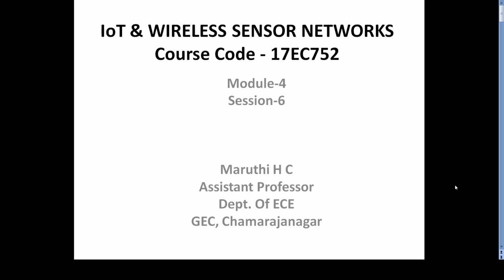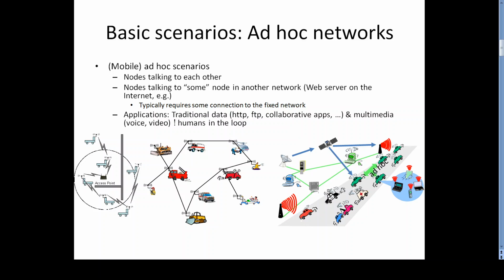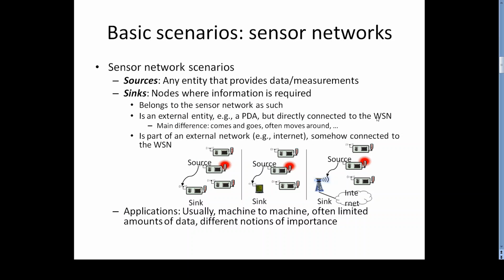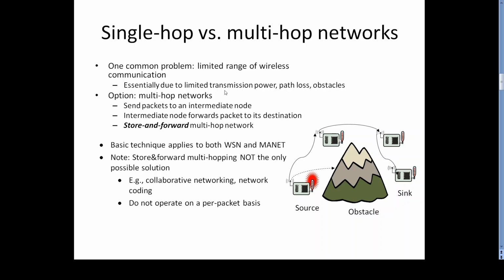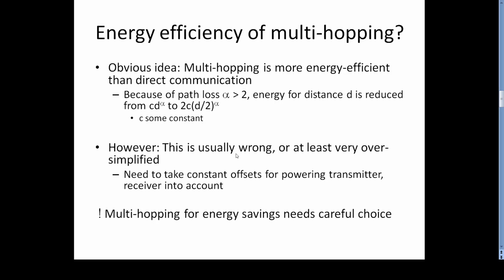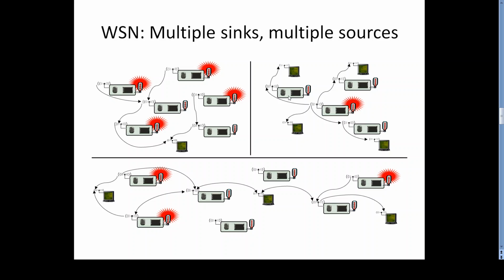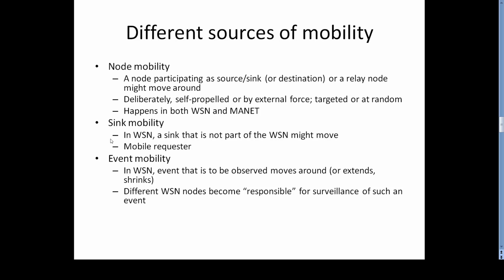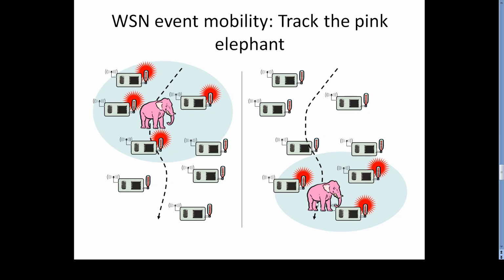IOT & WSN, 17EC752, Module 4, Session 6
Basic scenarios: Ad hoc networks
Basic scenarios: sensor networks
Single-hop vs. multi-hop networks
Energy efficiency of multi-hopping?
WSN: Multiple sinks, multiple sources
Different sources of mobility
WSN sink mobility